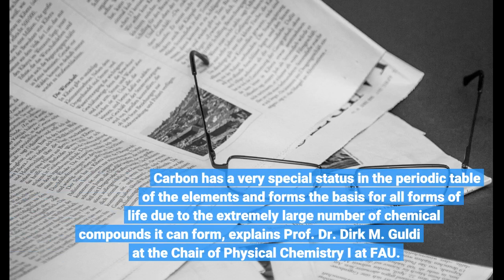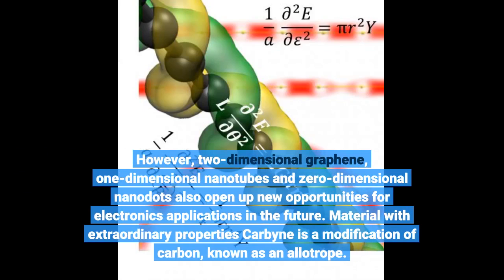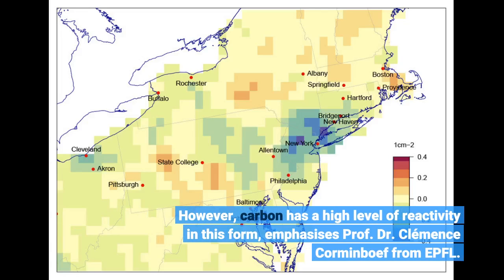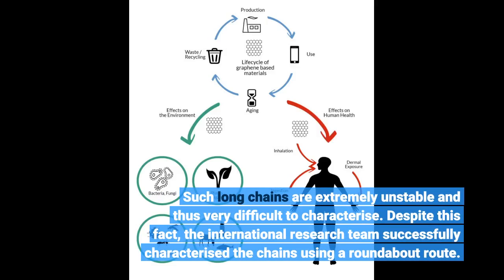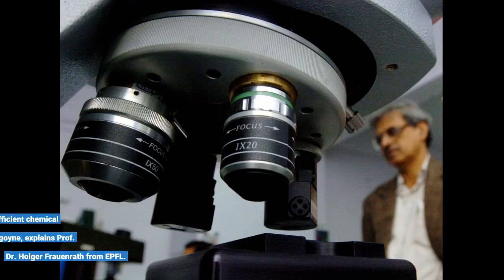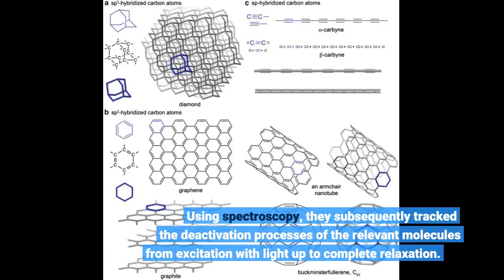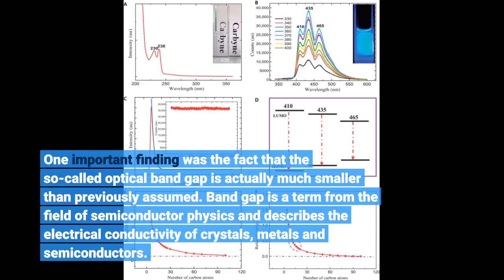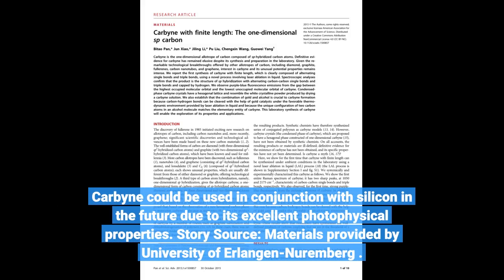Carbyne: An unusual form of carbon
Carbyne: An unusual form of carbon - Information for all latest updates Science and Technology

Which photophysical properties does carbyne have? This was the subject of research carried out by scientists at Friedrich-Alexander-Universität Erlangen-Nürnberg (FAU), the University of Alberta, Canada, and the Ecole Polytechnique Fédérale de Lausanne in Switzerland, which has led to a greater understanding of the properties of this unusual form of carbon. Their findings have now been published in the latest edition of the journal Nature Communications. 'Carbon has a very special status in the periodic table of the elements and forms the basis for all forms of life due to the extremely large number of chemical compounds it can form,' explains Prof. Dr. Dirk M. Guldi at the Chair of Physical Chemistry I at FAU. 'The most well-known examples are three-dimensional graphite and diamond. However, two-dimensional graphene, one-dimensional nanotubes and zero-dimensional nanodots also open up new opportunities for electronics applications in the future.' Material with extraordinary properties Carbyne is a modification of carbon, known as an allotrope. It is manufactured synthetically, comprises one single and very long chain of carbon atoms, and is regarded as a material with extremely interesting electronic and mechanical properties. 'However, carbon has a high level of reactivity in this form,' emphasises Prof. Dr. Clémence Corminboef from EPFL. 'Such long chains are extremely unstable and thus very difficult to characterise.'
Despite this fact, the international research team successfully characterised the chains using a roundabout route. The scientists led by Prof. Dr. Dirk M. Guldi at FAU, Prof. Dr. Clémence Corminboeuf, Prof. Dr. Holger Frauenrath from EPFL and Prof. Dr. Rik R. Tykwinski from the University of Alberta questioned existing assumptions about the photophysical properties of carbyne and gained new insights.
During their research, the team mainly focused on what are known as oligoynes. 'We can manufacture carbyne chains of specific lengths and protect them from decomposition by adding a type of bumper made of atoms to the ends of the chains. This class of compound has sufficient chemical stability and is known as an oligoyne,' explains Prof. Dr. Holger Frauenrath from EPFL. Using the optical band gap The researchers specifically manufactured two series of oligoynes with varying symmetries and with up to 24 alternating triple and single bonds. Using spectroscopy, they subsequently tracked the deactivation processes of the relevant molecules from excitation with light up to complete relaxation. 'We were thus able to determine the mechanism behind the entire deactivation process of the oligoynes from an excited state right back to their original initial state and, thanks to the data we gained, we were able to make a prediction about the properties of carbyne,' concludes Prof. Dr. Rik R. Tykwinski from the University of Alberta.
One important finding was the fact that the so-called optical band gap is actually much smaller than previously assumed. Band gap is a term from the field of semiconductor physics and describes the electrical conductivity of crystals, metals and semiconductors. 'This is an enormous advantage,' says Prof. Guldi. 'The smaller the band gap, the less energy is required to conduct electricity.' Silicon, for example, which is used in microchips and solar cells, possesses this important property. Carbyne could be used in conjunction with silicon in the future due to its excellent photophysical properties. Story Source: Materials provided by University of Erlangen-Nuremberg . Note: Content may be edited for style and length.